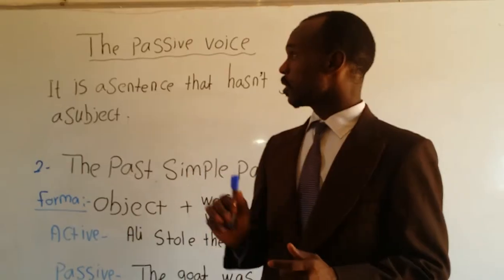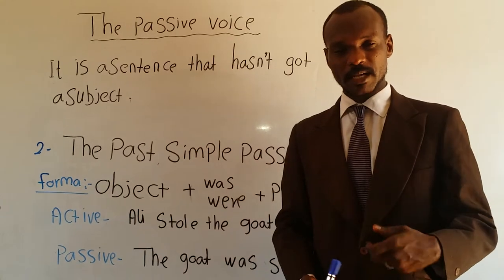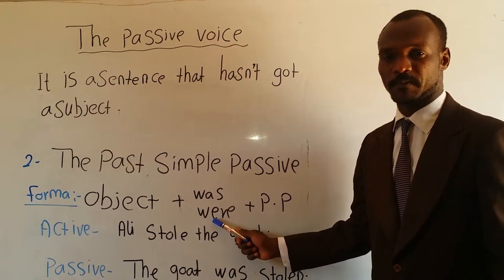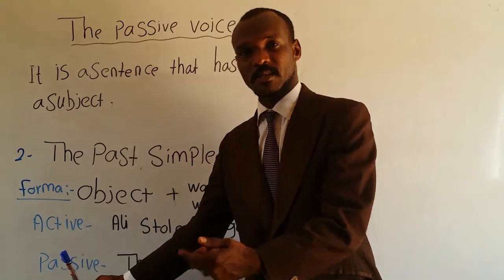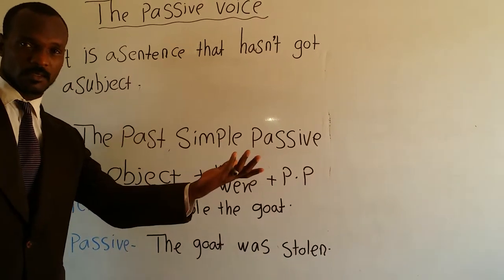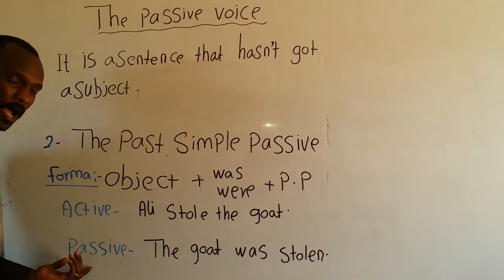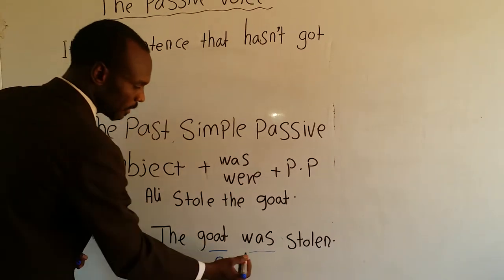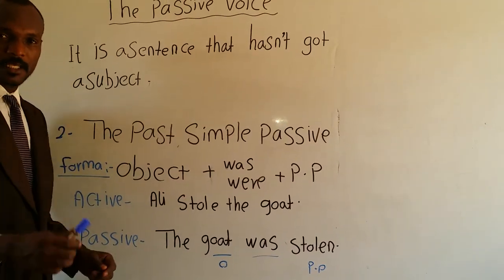حصص تركيز الشهاده السودانية الثانويه في مادة اللغه الانجليزيه مع الدكتور عبدالله خليفه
الي طلاب الشهادة الثانوية محاضره انجليزي مع الدكتور عبدالله خليفة